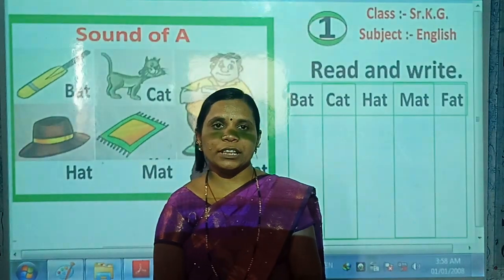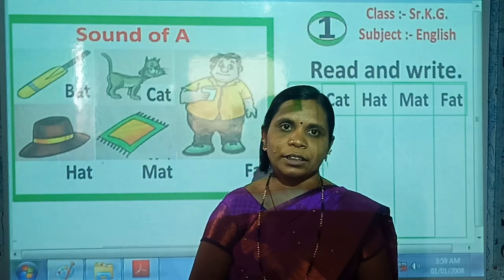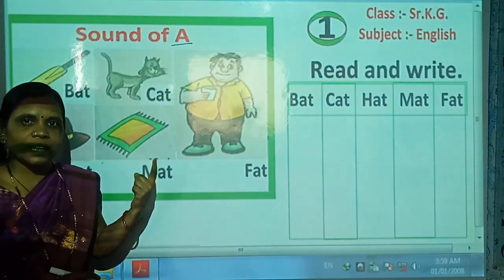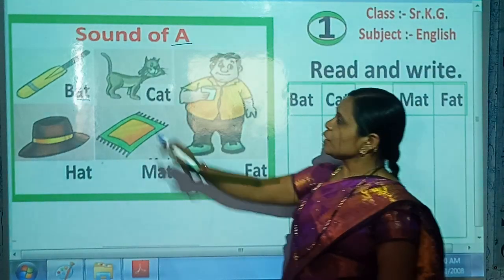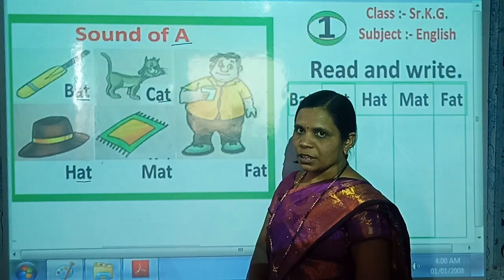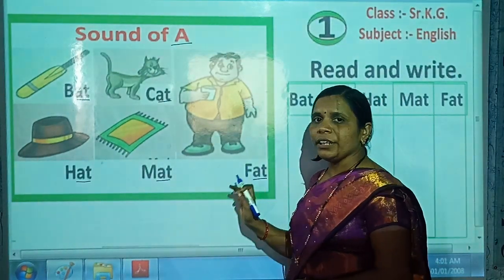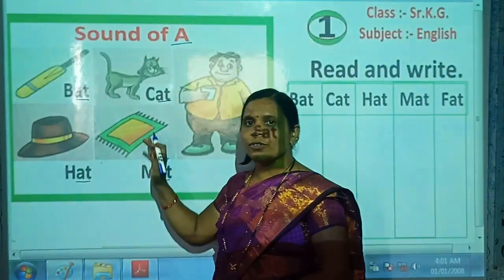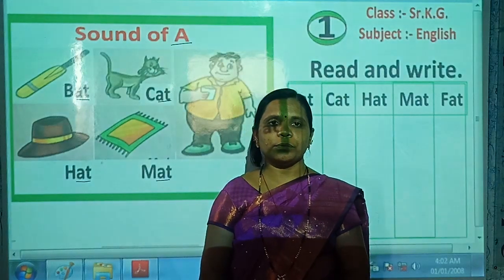L.B.S. Class U.K.G. Subject English { Video 01 }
Dheppe Madam